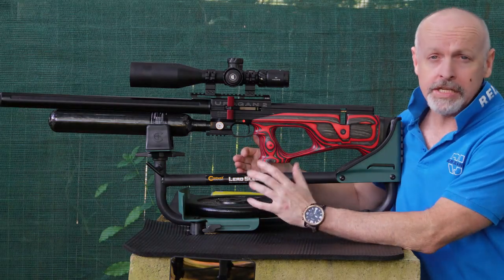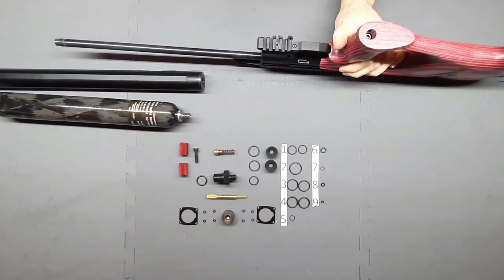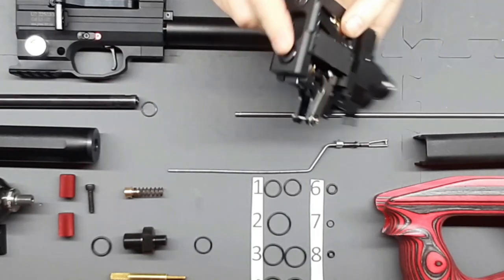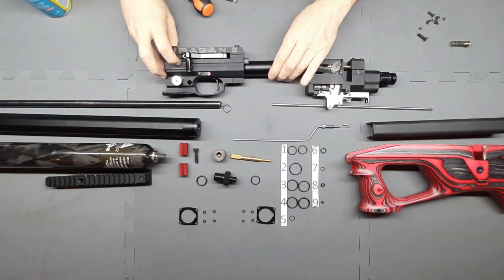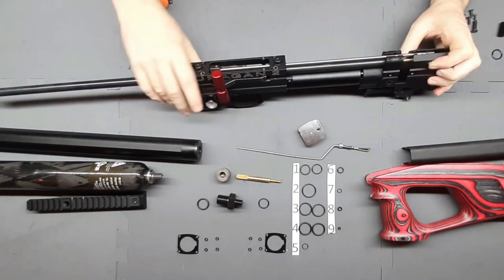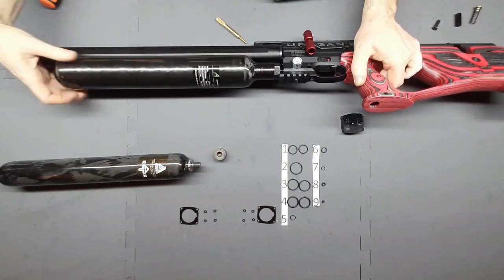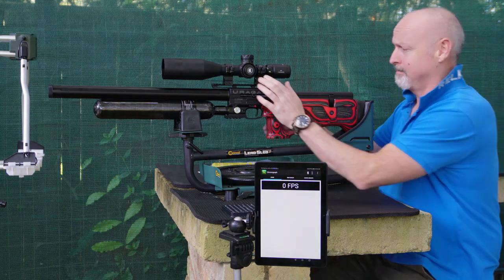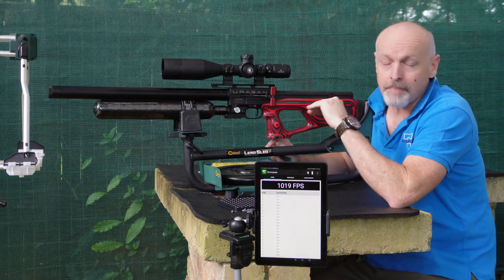Uragan 2 AAO 2023 Upgrade Kit install video with Test.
Detailed look at how to disassemble the Uragan 2 to install the new AAO Upgrade kit for the Uragan 2 with test results with 33gn Zan Slugs  2 85 yards
link to upgrade kits below
Black